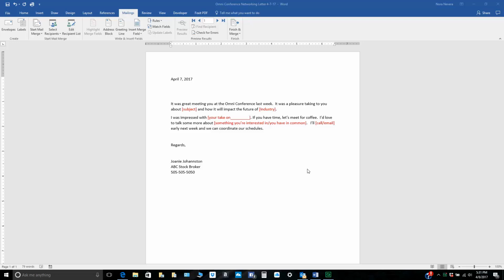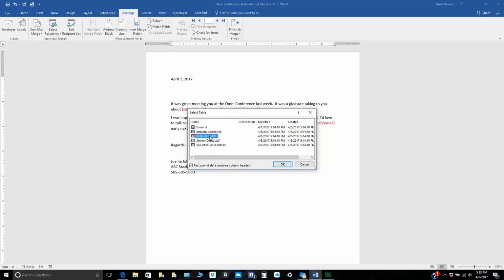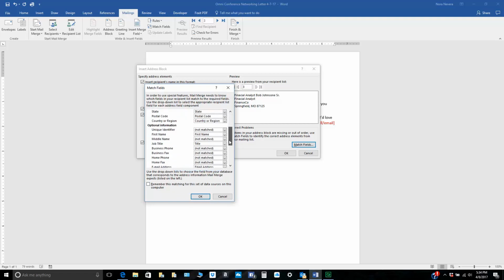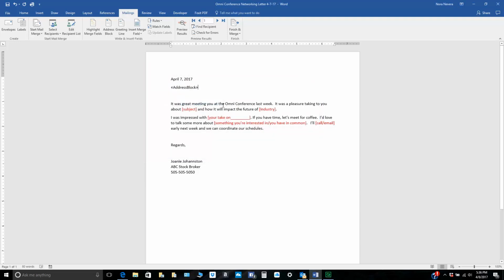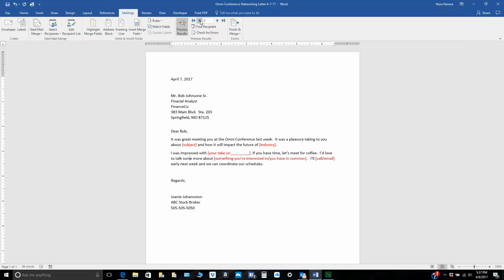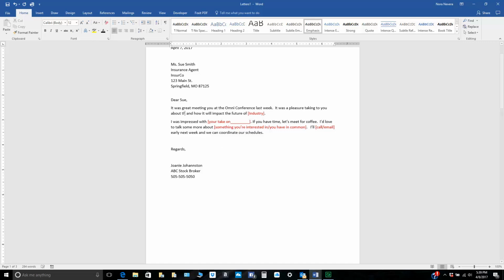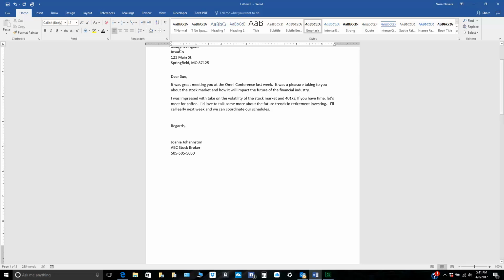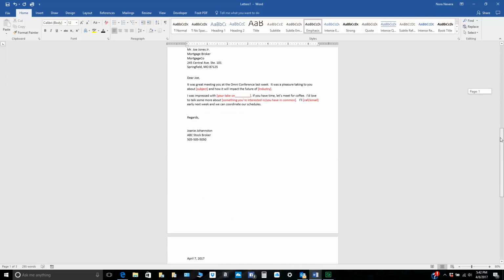Mail Merge with Word 2016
In this video, you will learn how to use Microsoft Office to market yourself and build your network quickly, efficiently and cost effectively.